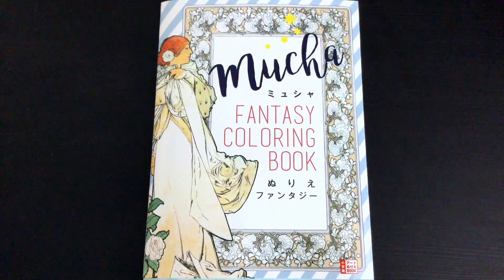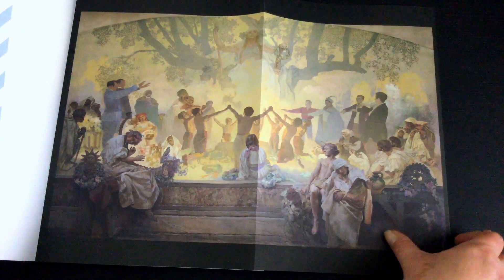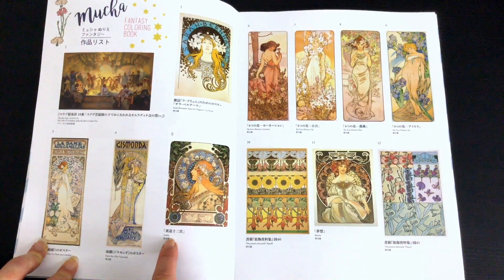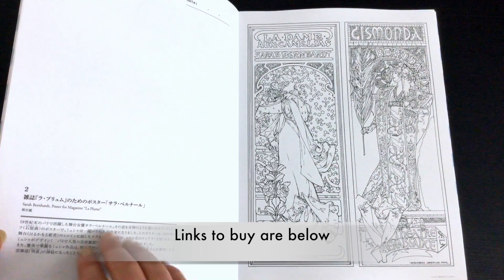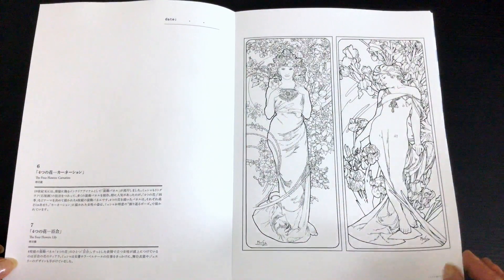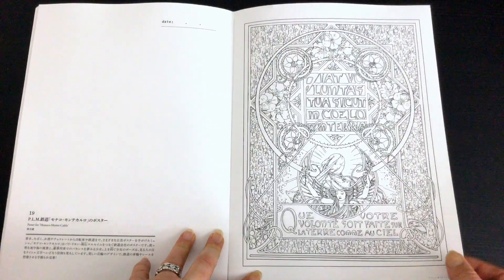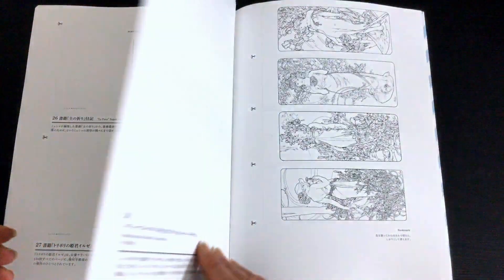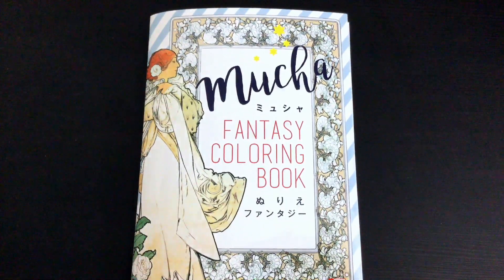Mucha Fantasy Coloring Book Review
Lea